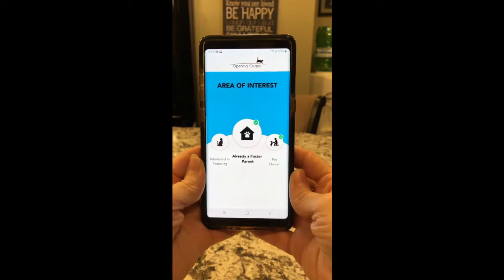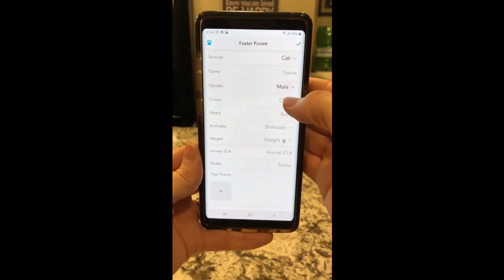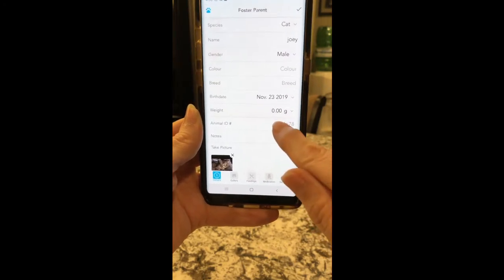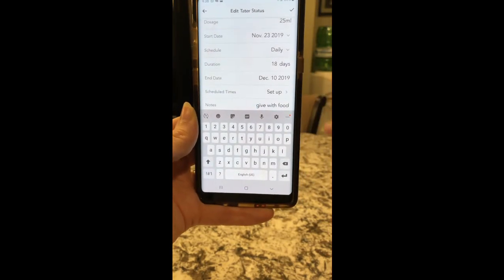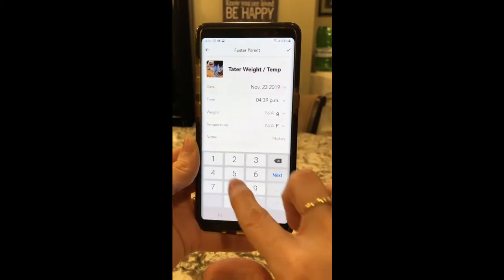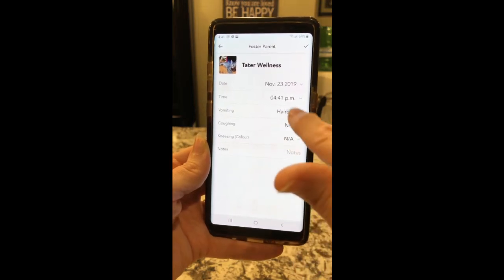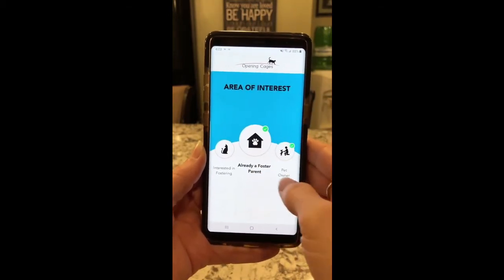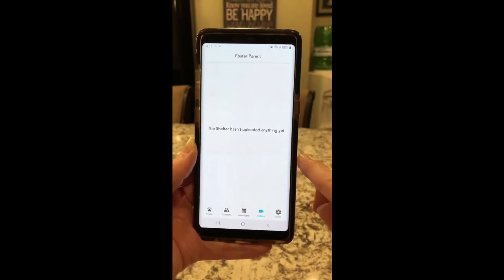Opening Cages Foster Parent Training Video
Learn all the features of the Opening Cages Foster Parent Mobile App